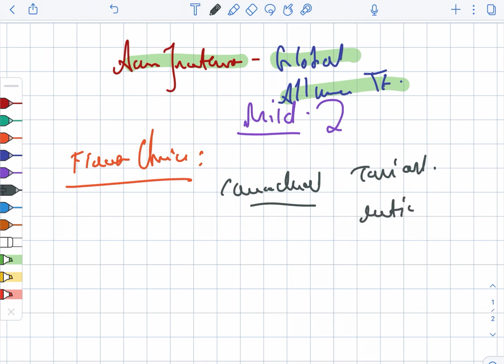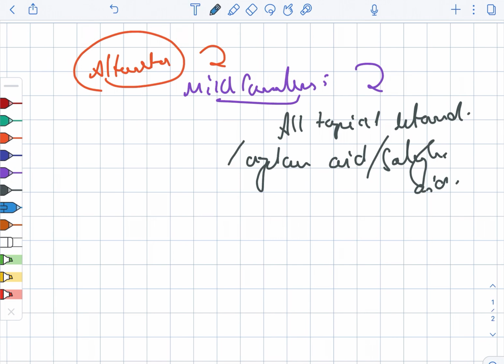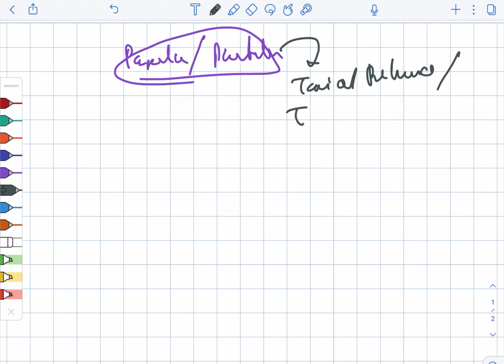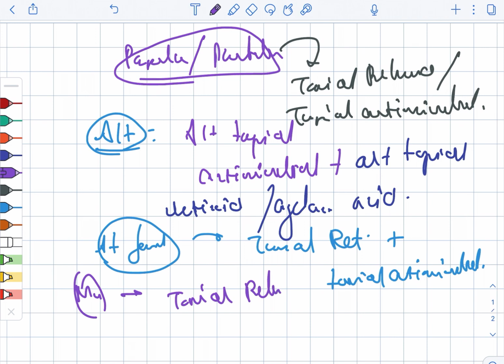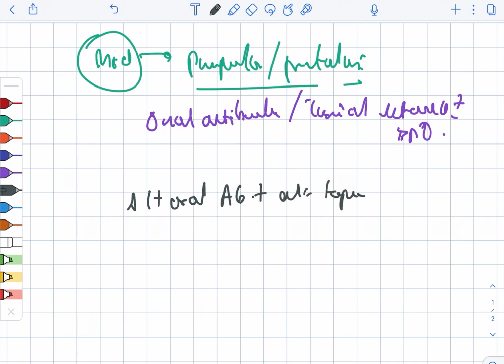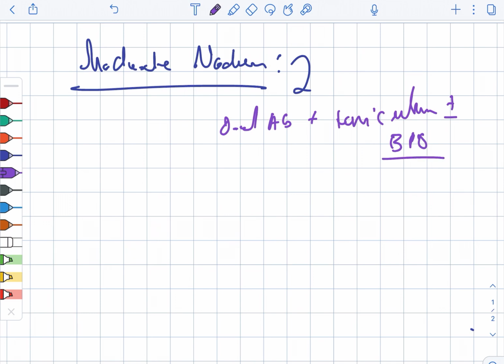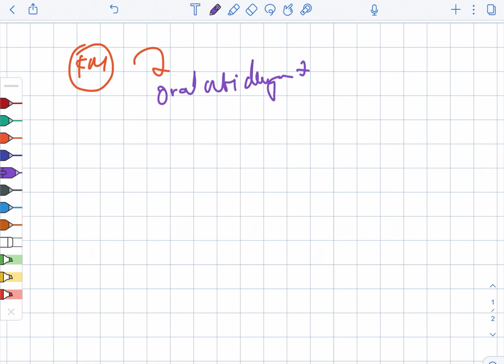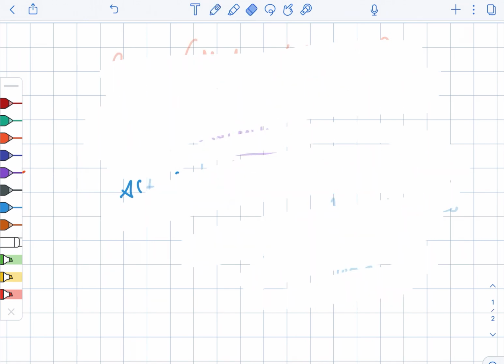Acne treatment - global alliance algorithm treatment